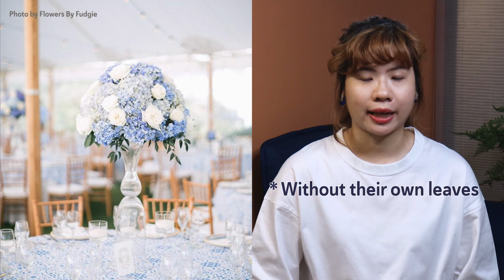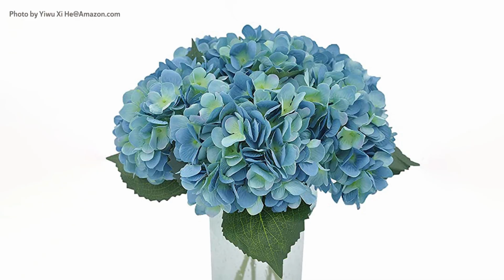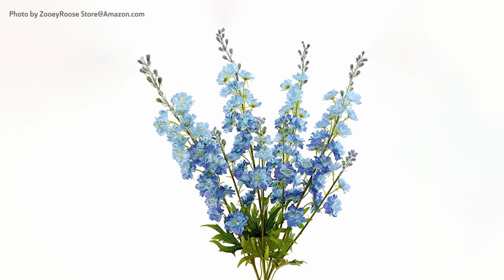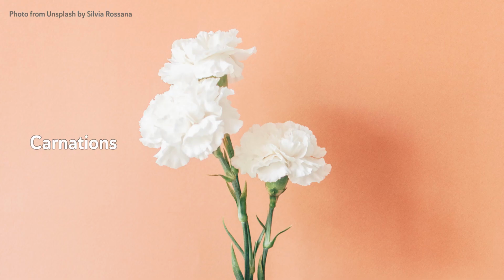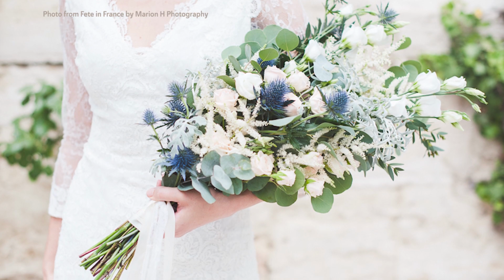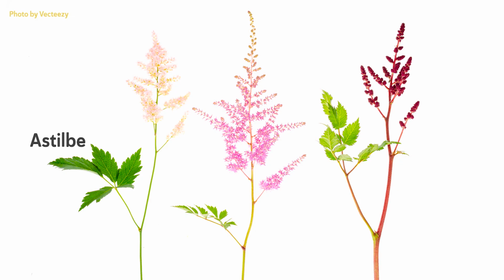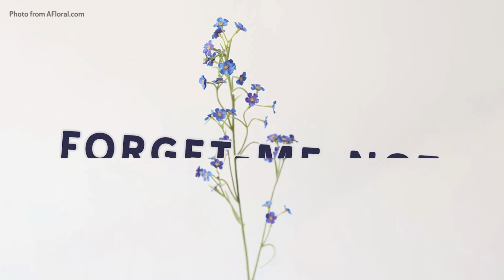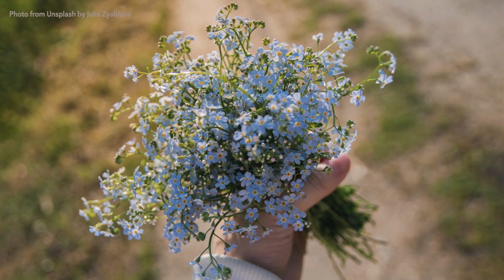5 Blue Silk Flowers That Actually Don't Look Fake For Your Wedding DIY Bouquet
In this video, I'll be sharing five beautiful and realistic silk flower options that are perfect for adding a touch of "something blue" to your special day. Whether you're looking for a delicate accent or a bold statement piece, I've got you covered. I'll show you how to use each of these flowers in floral arrangements, from bouquets to centerpieces and everything in between.

If you're looking for the perfect "something blue" to carry down the aisle, join me as I explore these beautiful silk flower options and show you how to incorporate them into your wedding day. By the end of the video, you'll have plenty of inspiration and ideas for creating stunning floral arrangements that will make your special day even more beautiful.

⭐️The majority of the information in this video also applies to fresh flowers.⭐️

How To Make Floral Hair Comb (Without Hot Glue) | Personal Wedding Flower Series Ep.7 | Silk Flowers

2 Ways to Wrap Your Silk Flower Bouquets with Ribbons + Bows Variations (No Pins &Glue)| DIY Wedding

❝ 𝐚𝐛𝐨𝐮𝐭 𝐞𝐦𝐛𝐥𝐨𝐨𝐦𝐞 ❞
I am sharing tips and tricks that I have picked up on my wedding flower journey here. I love talking about how to make your silk flower arrangements come to life, as well as money-saving hacks.

🟠 Enjoyed the video? Tap the 𝙡𝙞𝙠𝙚 button so YouTube will bring you more similar ones.

❝ 𝐬𝐡𝐨𝐰 𝐦𝐞 𝐲𝐨𝐮𝐫 𝐥𝐨𝐯𝐞 ❞
Whether it’s a flat white, cold brew, or hand drip, it would be highly appreciated. ♡

Create an Amazon Wedding Registry
Realistic Roses Flowers Real Touch Silk Roses
Silk Ranunculus
Silk Roses Flower Heads
Dark Green Wire Flower Stems 2mm Diameter
Plastic Artificial Flower Stems Without Leaves
Floral Wire Stem with Leaves For Flower Heads

❝ 𝐞𝐪𝐮𝐢𝐩𝐦𝐞𝐧𝐭 𝐭𝐡𝐚𝐭 𝐢 𝐚𝐦 𝐥𝐨𝐯𝐢𝐧𝐠 ❞
Ring light
USB Microphone
Silent Small Wireless Ergonomic Mouse